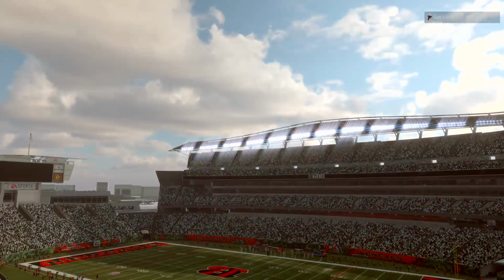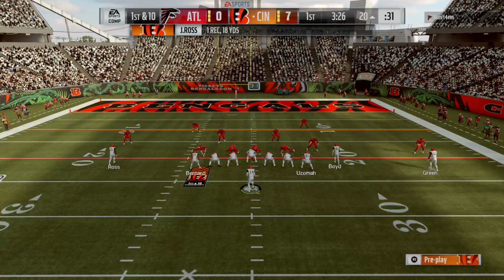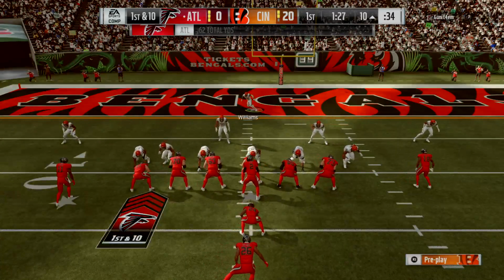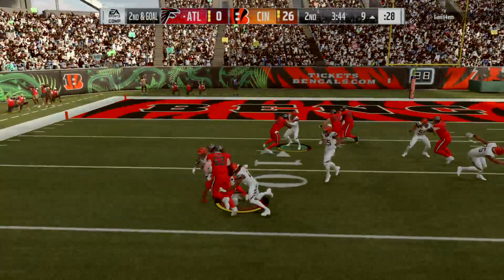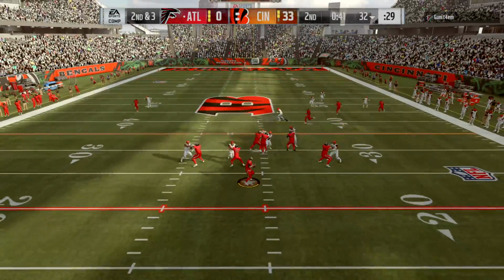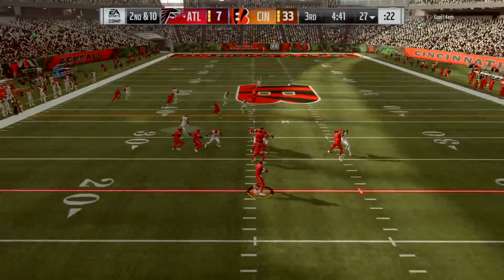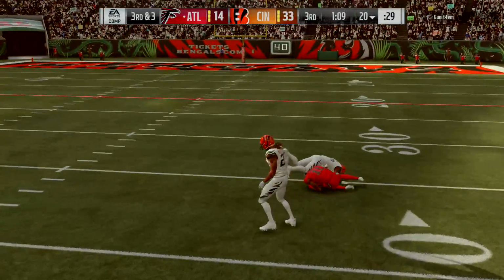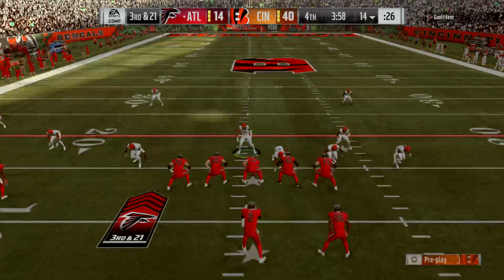jbowling15's Live PS4 Broadcast